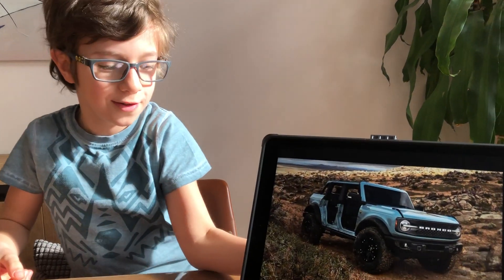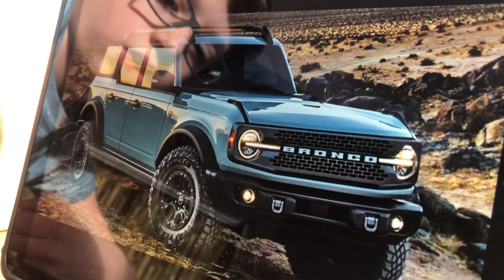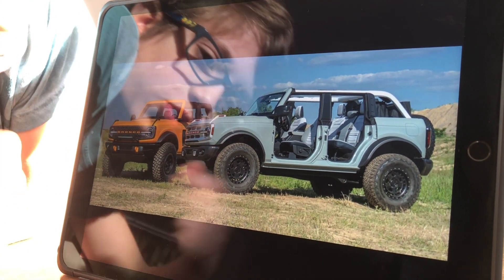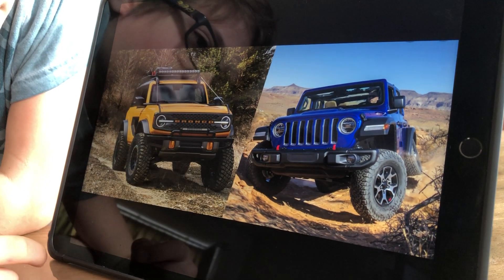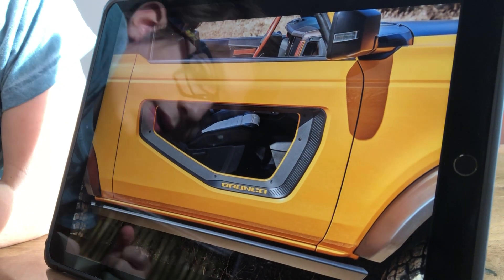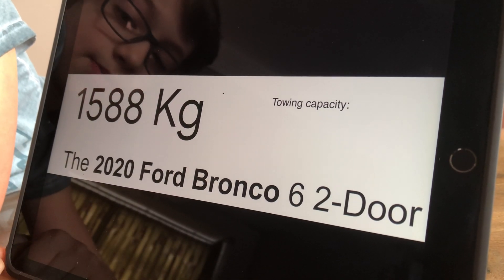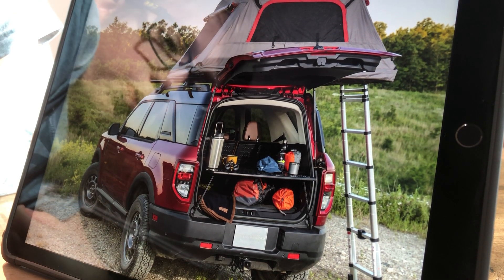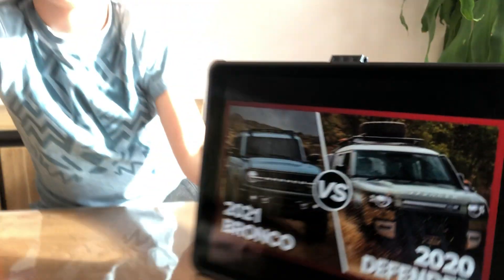Ford Bronco & Bronco sport 2021 – best USA off-roader?